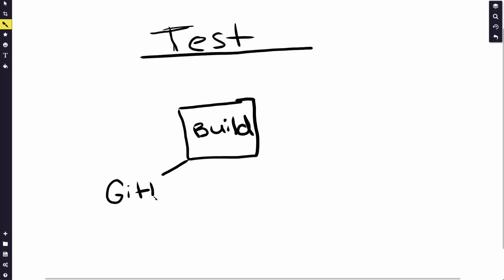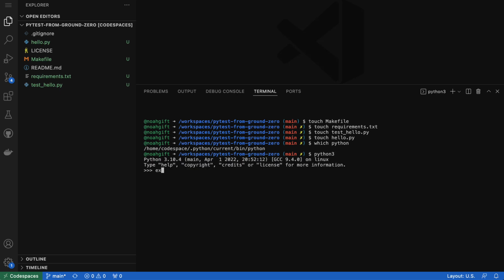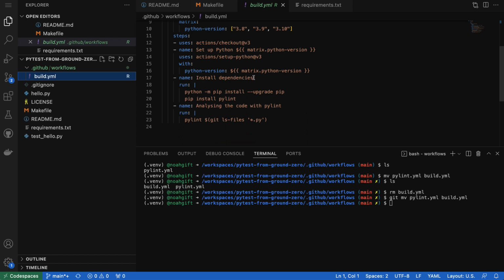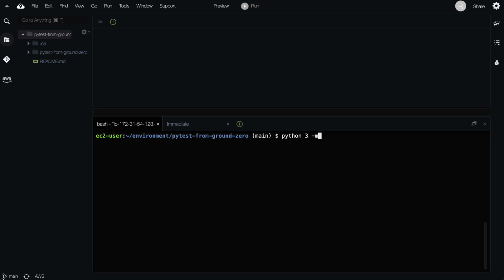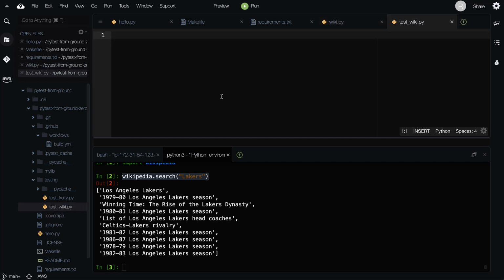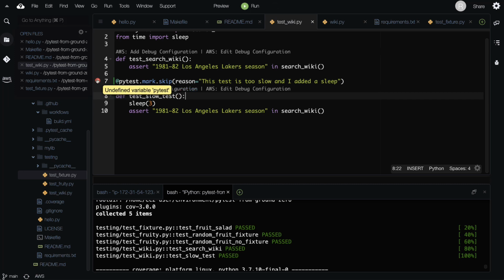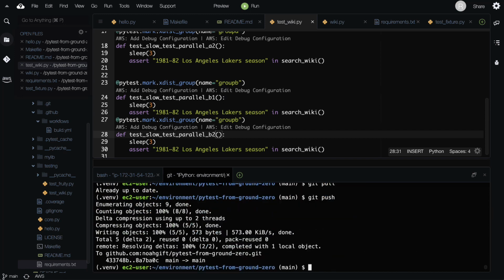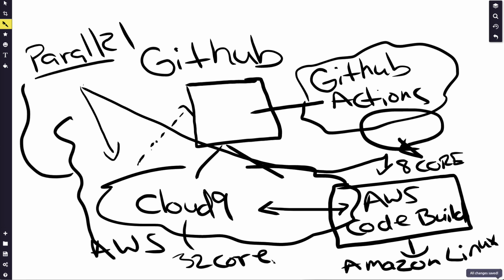Cloud-Native Pytest Tips and Tricks from Ground Zero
Learn to master Pytest via these tips and tricks.

00:00 Intro
01:00 Key Concepts in Testing
10:00 Key Testing Terminology
15:00 Kazien equals DevOps
18:22 Setup Github
23:00 Setup Github Codespaces
25:00 Explaining Python pip freeze
33:00 Create Makefile
37:00 Pin requirements.txt
38:00 Cloud development environment concepts:  AWS Cloud9 to Github Codespaces
43:00 Setup Github Actions
44:00 Configuring Matrix testing of Python
48:00 Building simple Python scripts as part of CI/CD and linting them with Pylint
56:00 Setup AWS CloudShell for CI/CD
01:00:09 Adding Python 3.7, 3.8, 3.9 and 3.10 to Matrix testing
01:04:00 Setup AWS Cloud9
01:11:00 Refactoring Python project to include testing directory and library directory
01:19:00 Setup Python Test Coverage
01:22:00 Adding Pytest to Github Actions YAML file
01:29:00 Creating Python library file that searches wikipedia and tests it
01:36:00 Adding Python Fire command-line tool
01:42:00 Running Pytests by search expression
01:44:30 Running Pytests by specifying tests
01:46:00 Marking tests in Pytest and avoiding slow tests
01:48:00 Profiling testing speed using Pytest
01:56:39 Doing distributed testing with xdist to spread tests to multiple cores
02:05:21 Created distributed testing group to distribute to multiple cores
02:09:00 Setup 32 Core 60GB RAM Cloud9 Machine to run massively parallel Pytests
02:13:58 Running distributed testing that doubles the speed of the tests
02:23:00 Setup Cloud-Native AWS Code Build testing with buildspec.yml that does distributed testing to 8 Core Build client